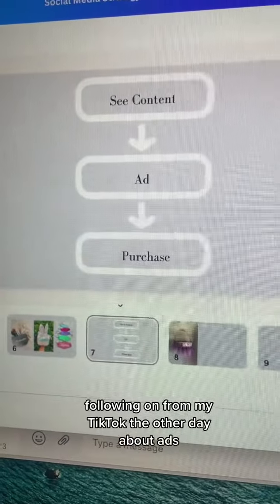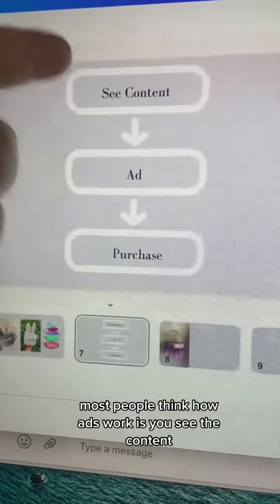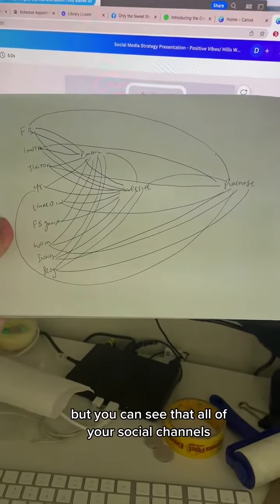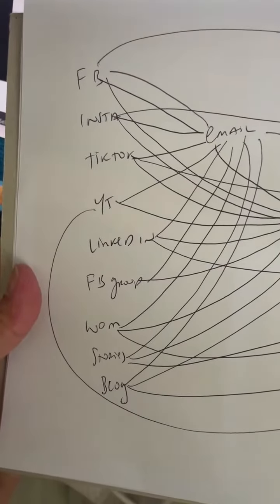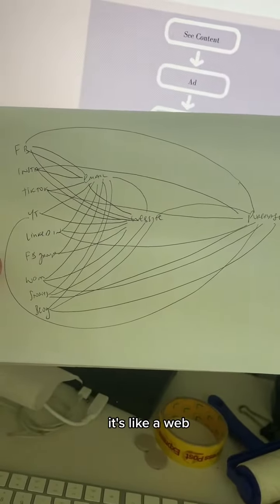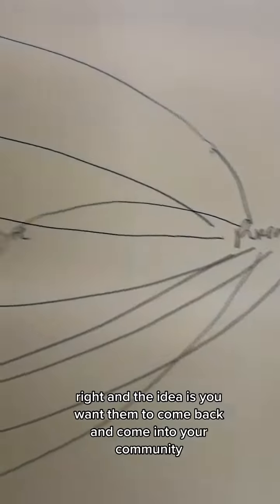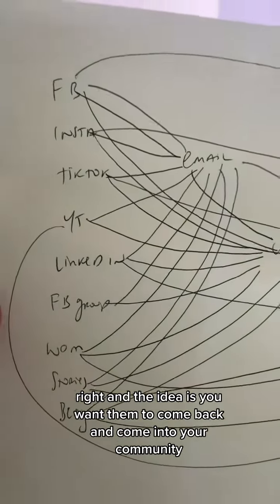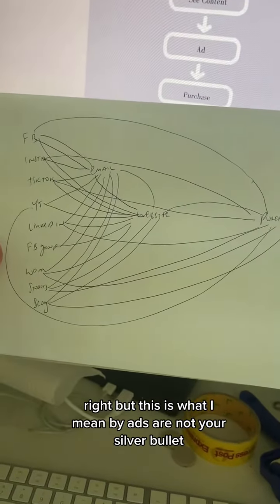Ads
Ads. Are. Not. The. Silver. Bullet. Content is important, and valuable content is key here. Think of your content as guiding someone from stranger to friend, and you wouldn’t trust always trust a stranger! Hope this helps.